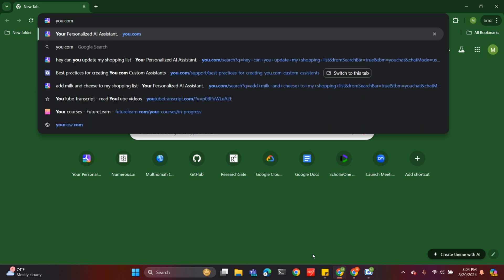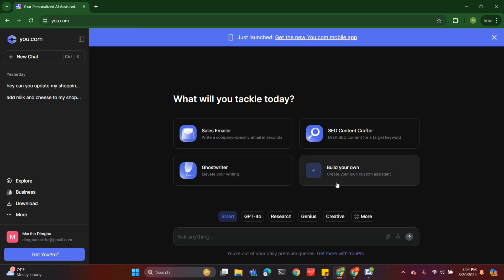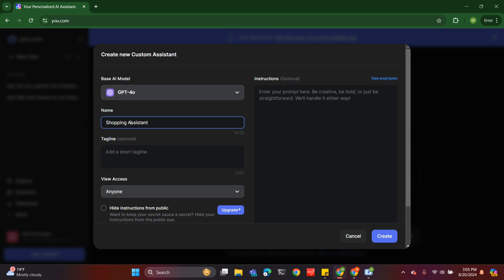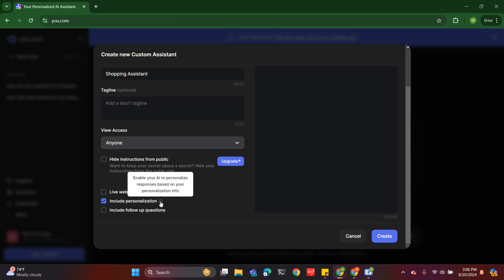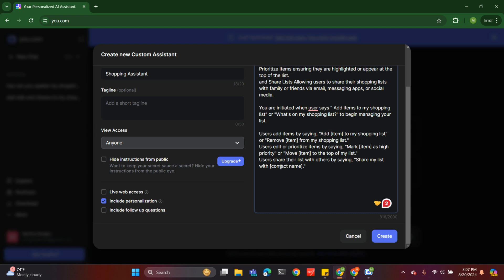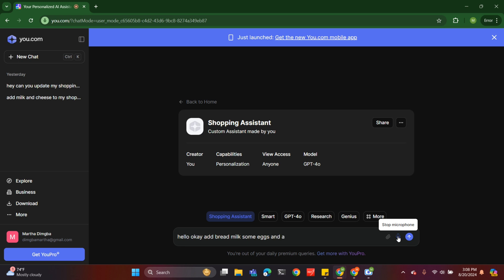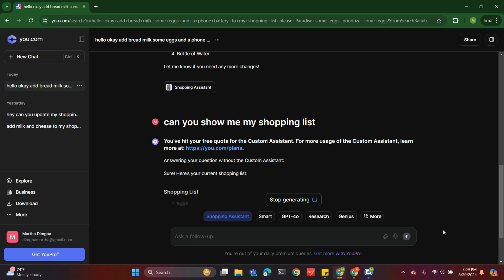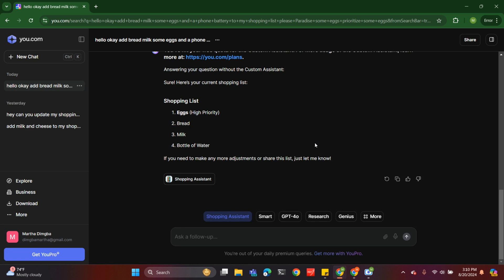Make Your Own Personal Assistant Using any LLM in 5 Minutes!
How to make your own personal AI Assistant using any LLM